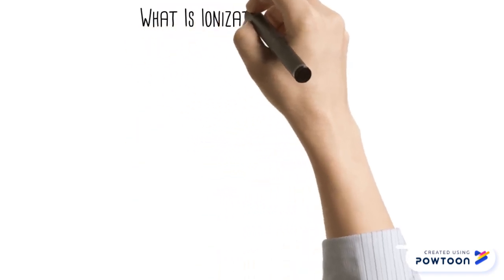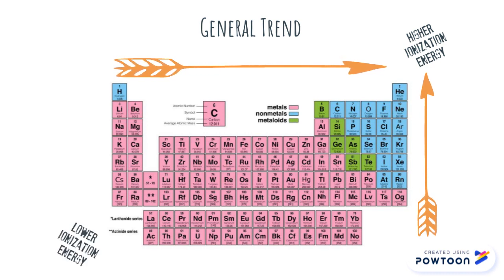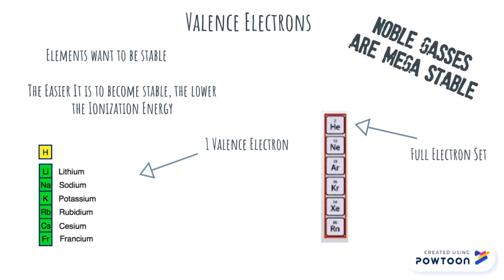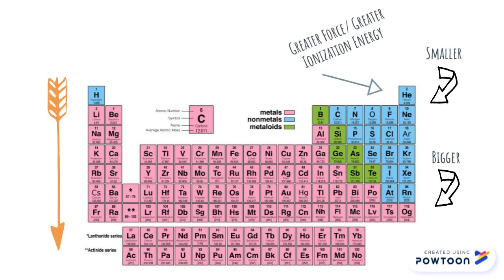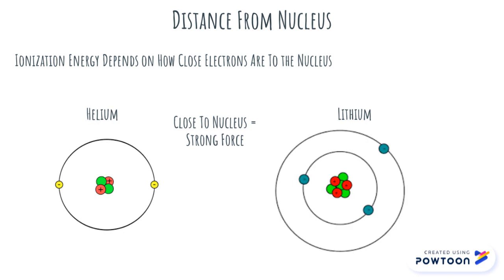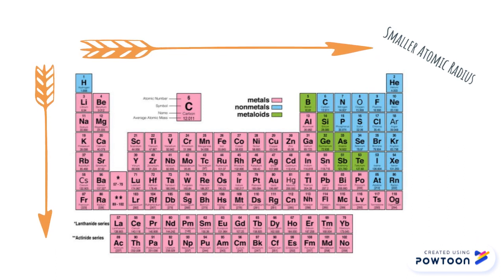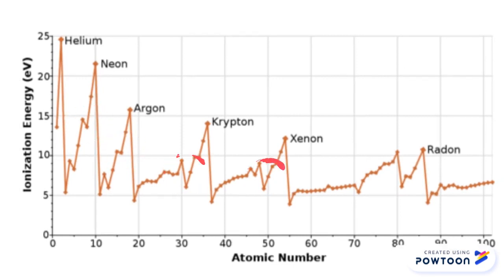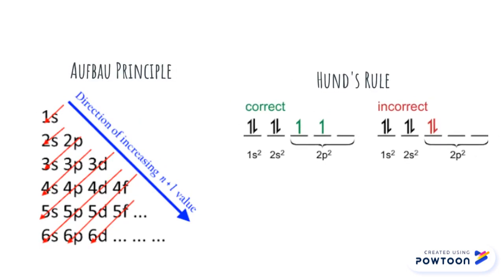Ionization Energy_CWallis